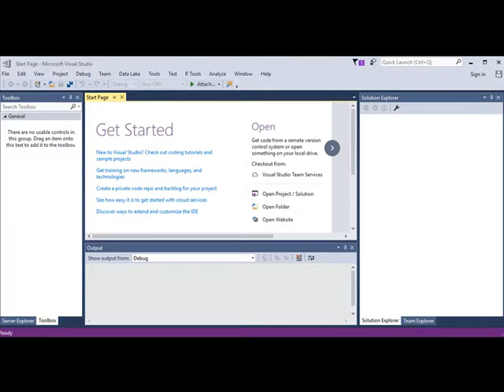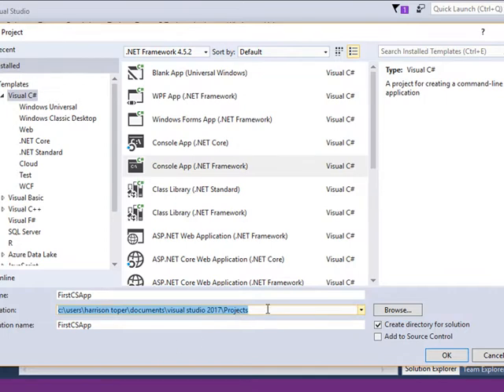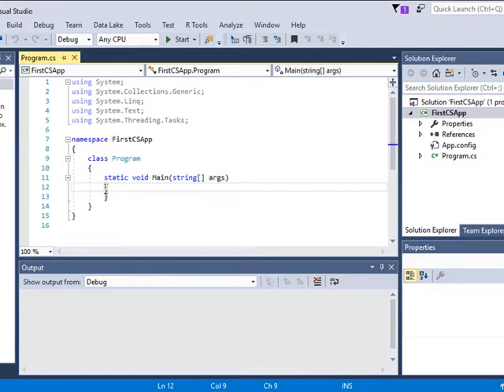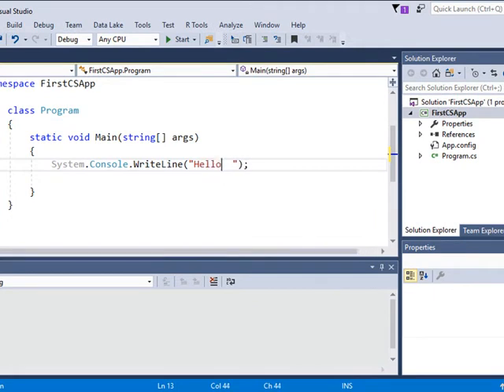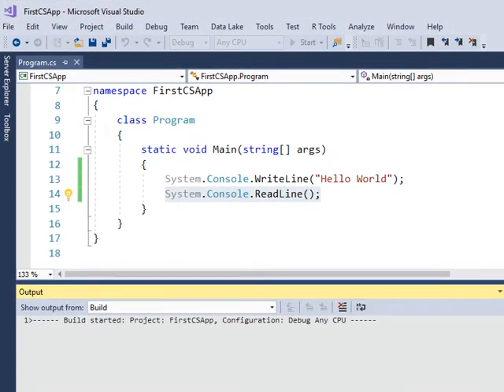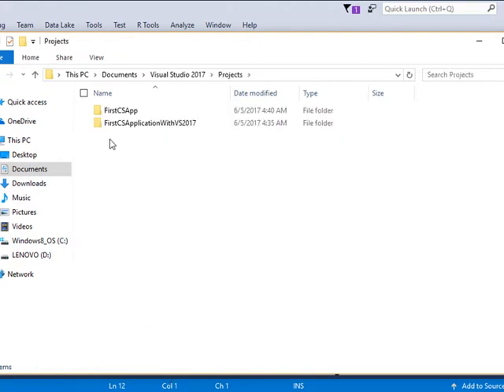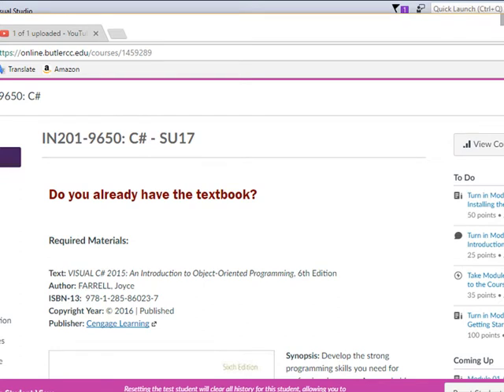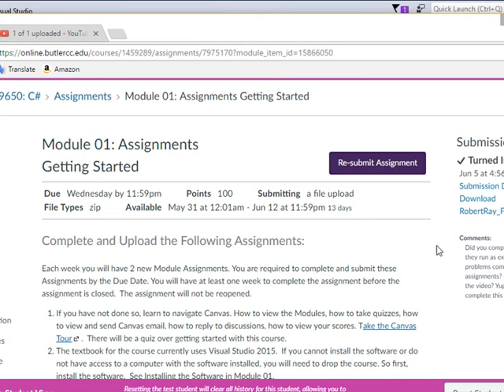CS FirstApp WithVS2017